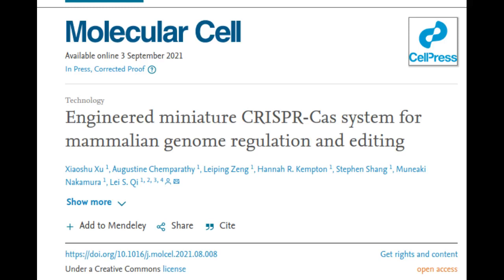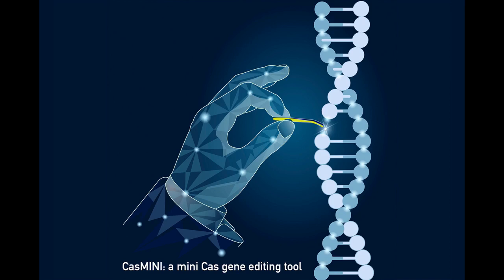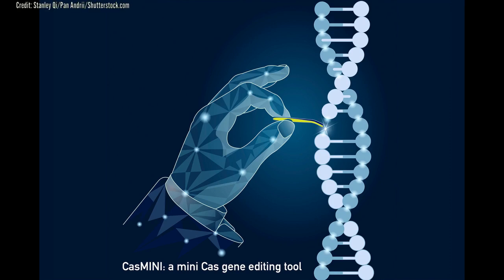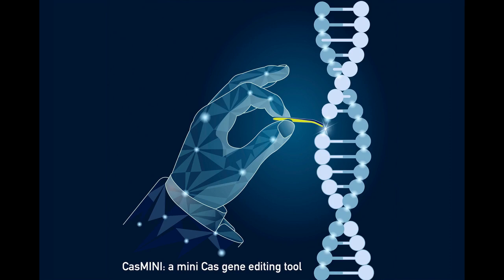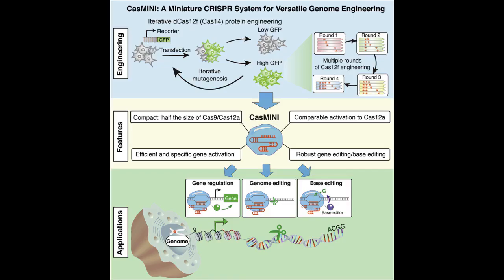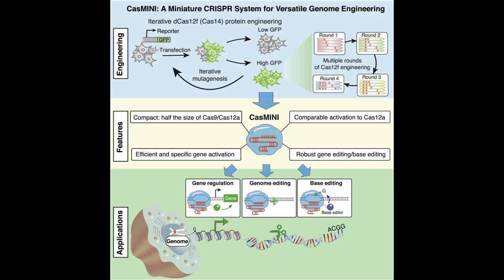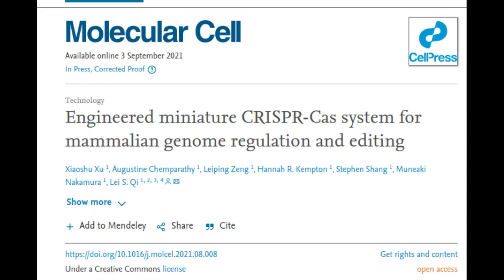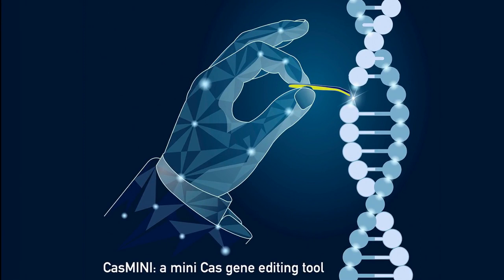CasMINI - Stanford researchers develop an engineered ‘mini’ CRISPR genome editing system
Bioengineers have repurposed a “non-working” CRISPR system to make a smaller version of the genome engineering tool. Its diminutive size should make it easier to deliver into human cells, tissues and the body for gene therapy.

Credit: Stanley Qi/Pan Andrii/Shutterstock.com

Research Paper: Engineered miniature CRISPR-Cas system for mammalian genome regulation and editing